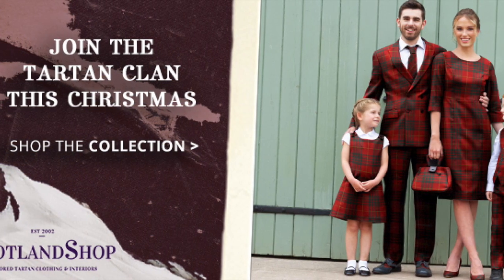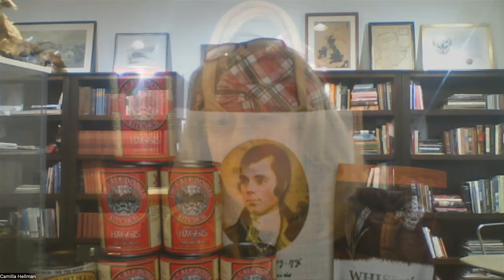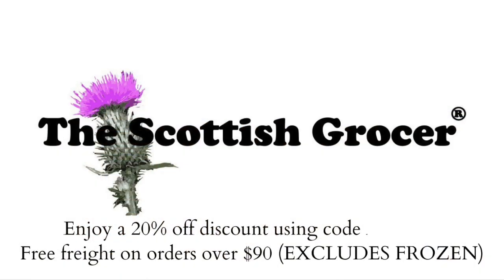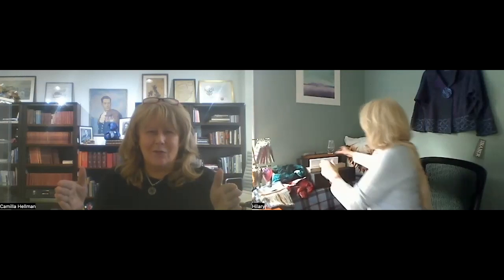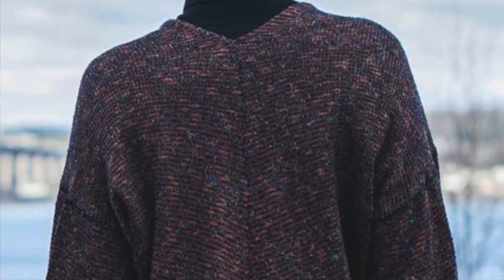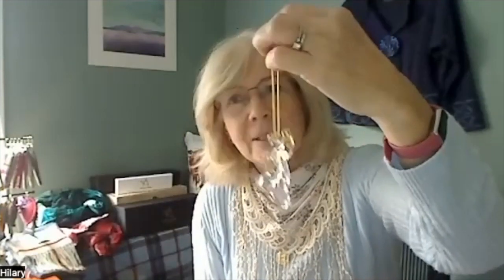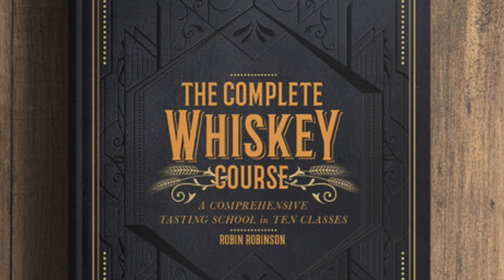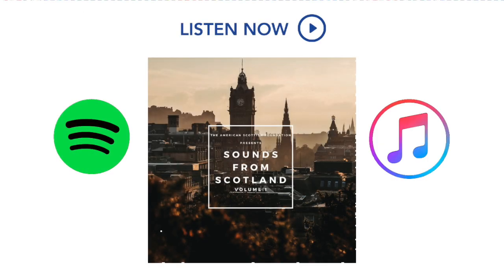Scottish Holiday Giving 2022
Join ASF’s Camilla Hellman in conversation as she delves into the perfect Scottish gifts for friends and family as we move toward the holiday season with our friends at Scottish Creations, ScotlandShop.com, The Scottish Grocer, Robin Robinson and the Complete Whiskey Course, and our own ASF Shop.

An American Scottish Foundation Production.